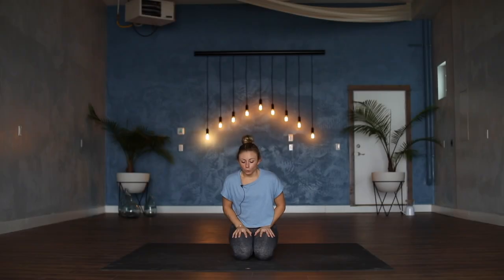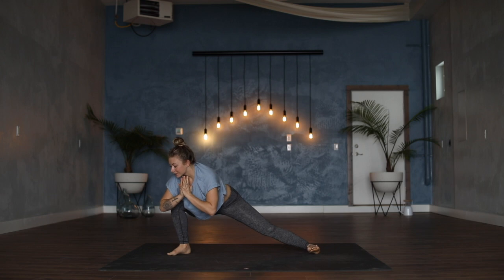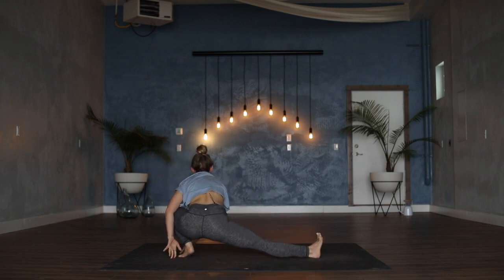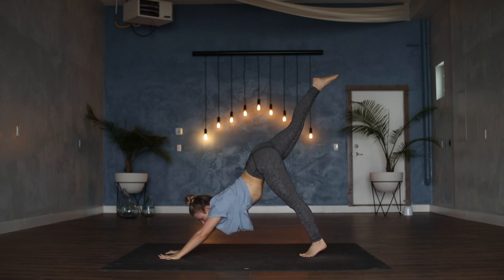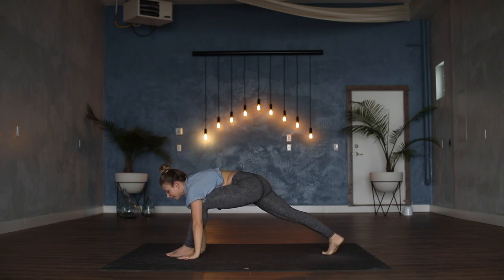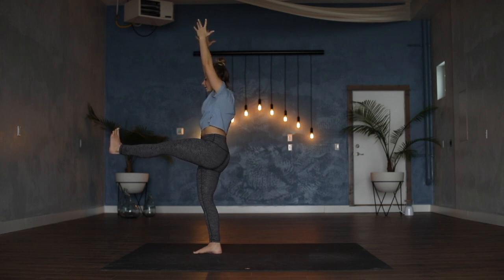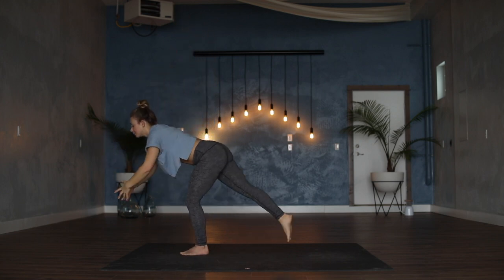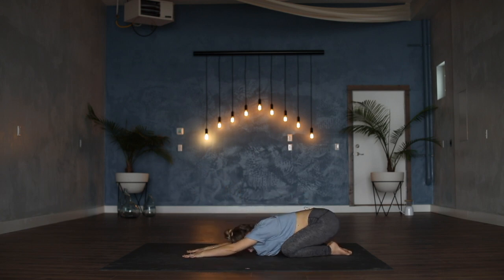30 min Challenging + Playful Vinyasa Sequence with Nicole Wild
Nicole is a yoga instructor based out of Bozeman, Montana but travels for retreats, workshops + trainings worldwide. You can find more info about Nicole and her offerings or on Instagram at @nicolewildcollective